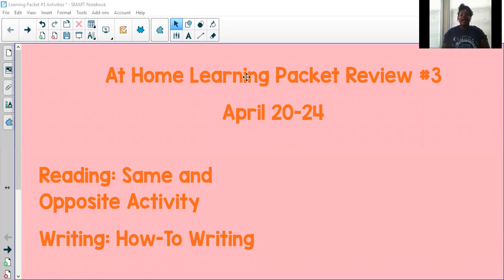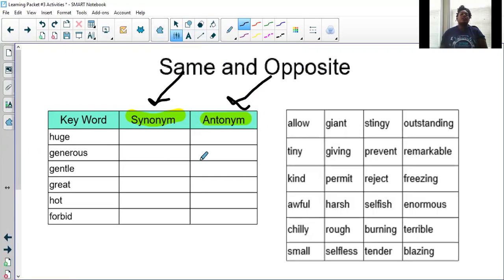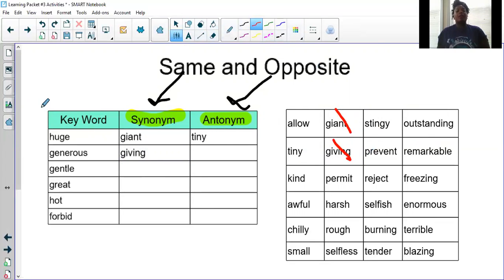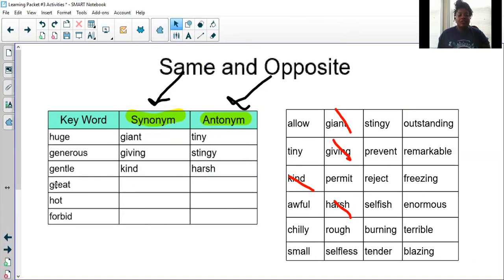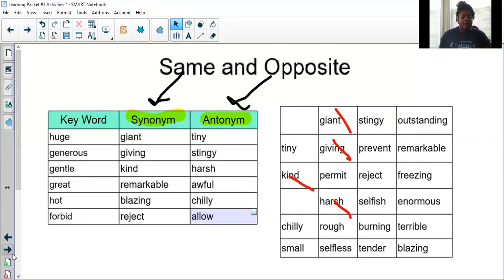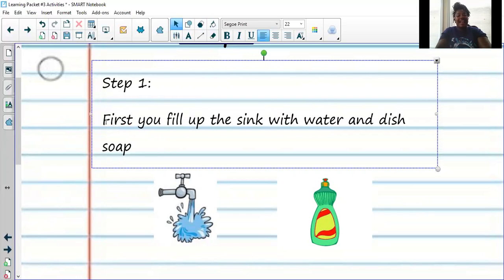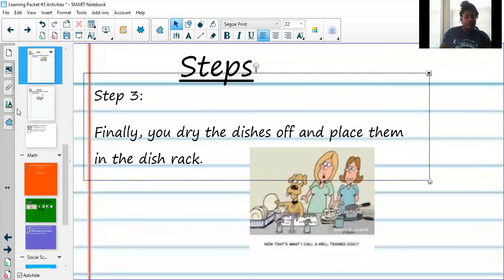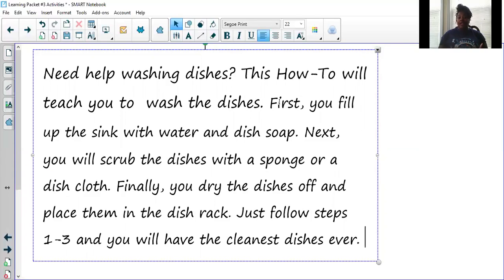Reading, Week of 4/20/20: "Same and Opposite" and "How-To Writing"